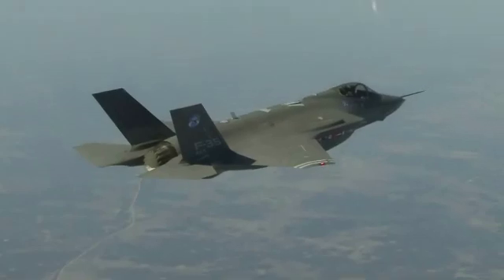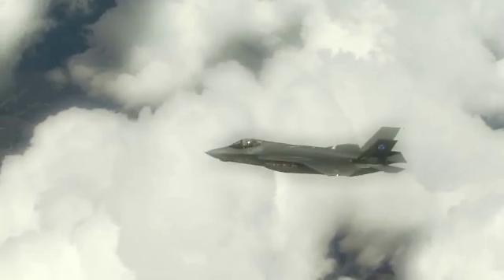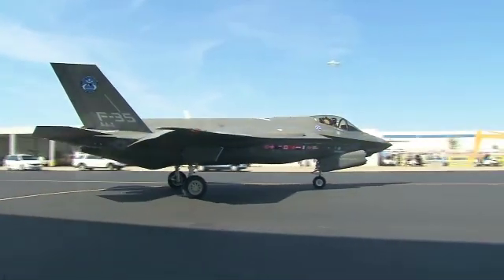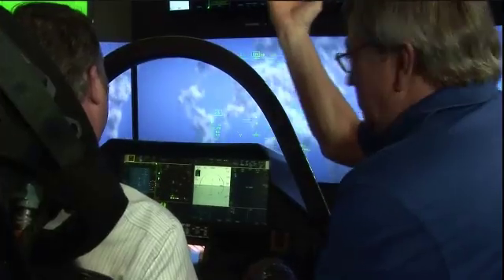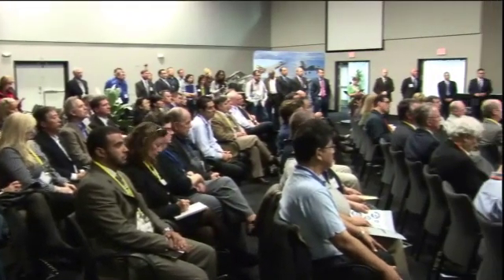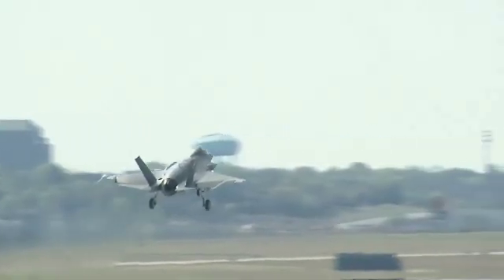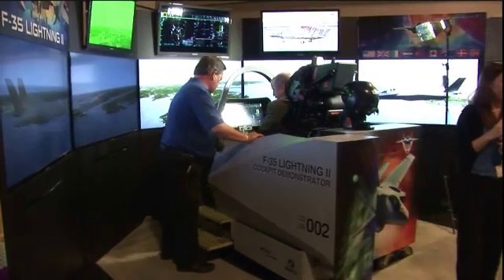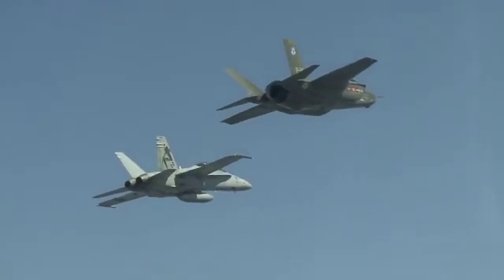F-35 Cockpit Demonstrator Event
On April 11, 2012, Lockheed Martin showcased its F-35 Lightning II mobile cockpit demonstrator to state and local elected officials, local suppliers and employees at Northrop Grumman's Aerospace Systems sector in Redondo Beach, Calif., a partner on the F-35 program. During the event, executives and employees from Northrop Grumman and other F-35 supplier companies, elected officials and community leaders received an update on the status of the program as well as the opportunity to "fly" the F-35 cockpit demonstrator and experience firsthand, how advanced stealth, fighter agility and integrated information will enable pilots to survive and operate effectively in the projected threat environments of the future.  The cockpit is visually and audibly interactive and provides a realistic look at the F-35's performance, air-to-air and air-to-ground capabilities, sophisticated sensor fusion and advanced computational capabilities.